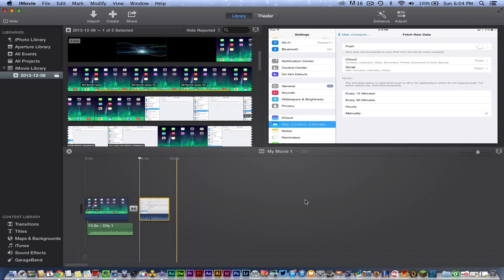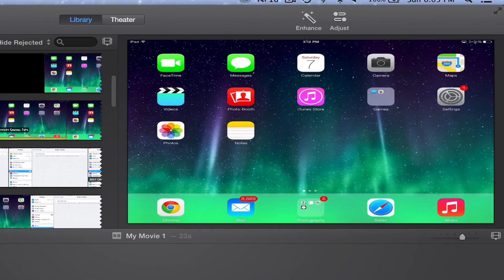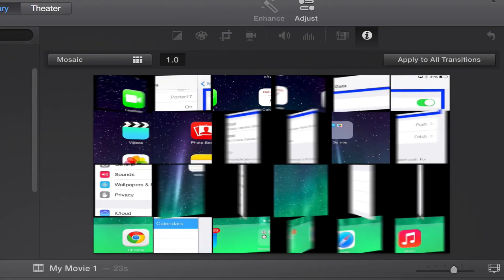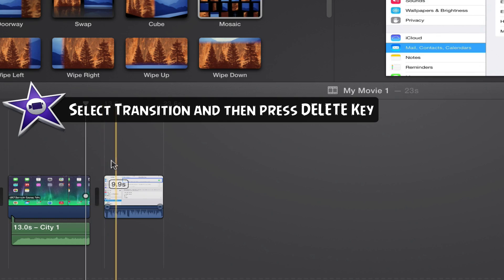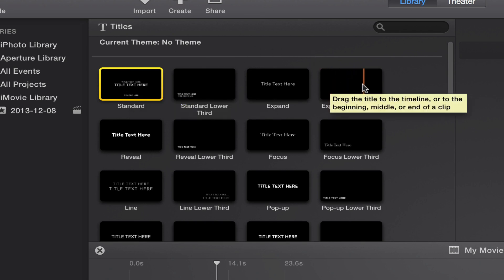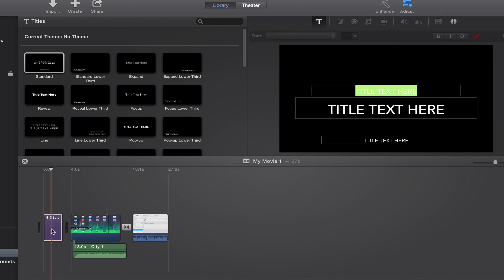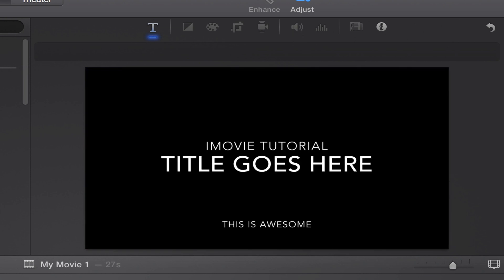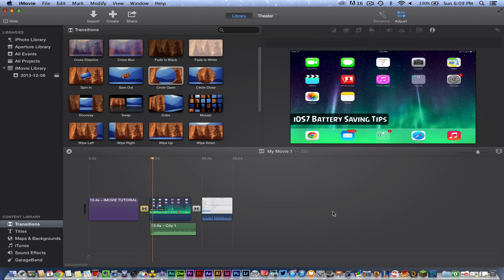iMovie 2013 Tutorial - Working With Text and Transitions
In this video tutorial I show you how to work with Text and Transitions in the new iMovie 2013 updated version.

dmporter74